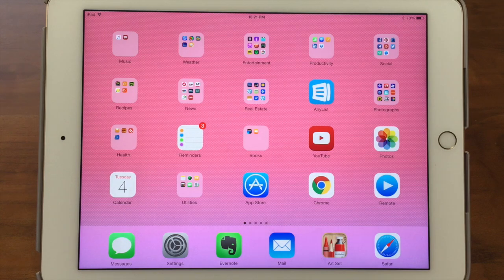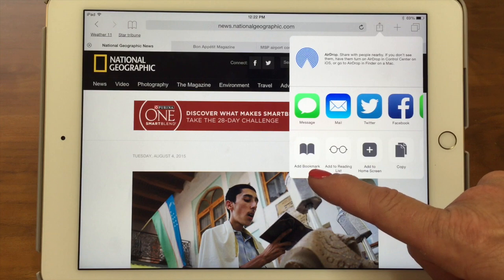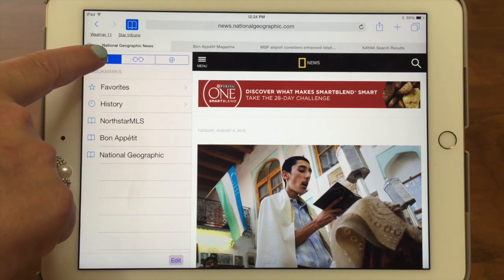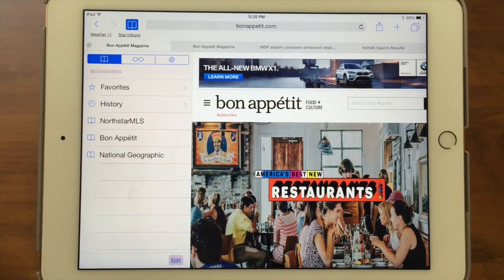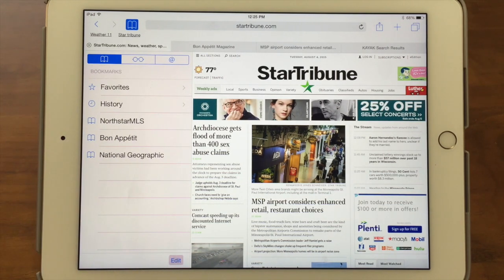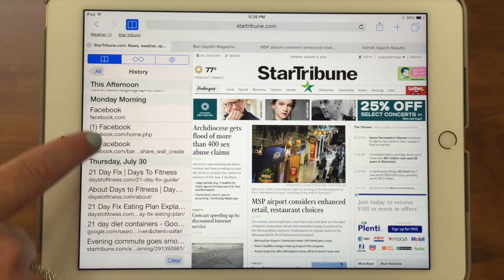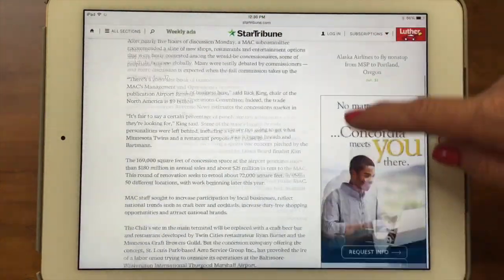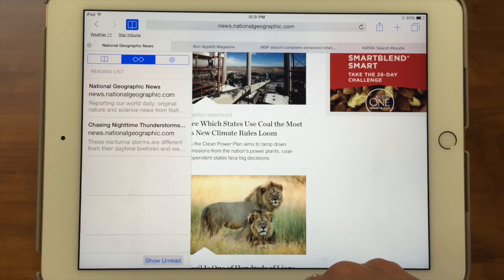iPhone / iPad Safari - Bookmarks, Favorites and Reading Lists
This video shows how to use Bookmarks, Favorites and Reading Lists in Safari on your iPhone or iPad. Easily mark your favorite web pages by creating Bookmarks or adding to Favorites. We also cover Reading Lists which allows you to download articles to your iPhone or iPad and read at a later time—even when you don’t have internet access.